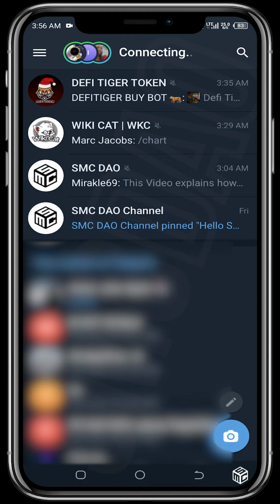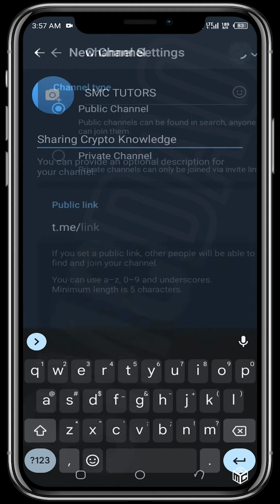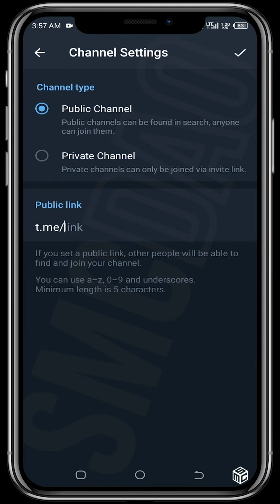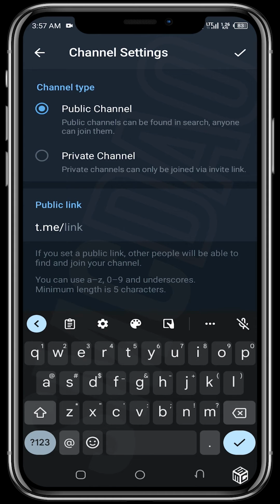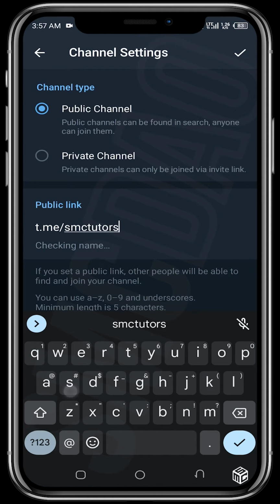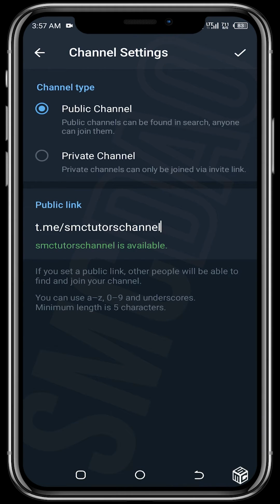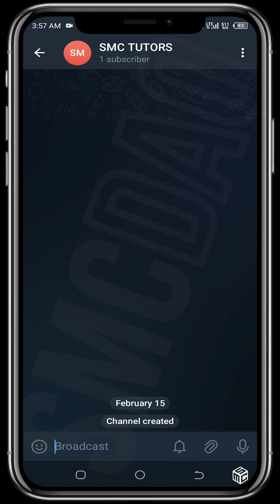How to create a Public Channel on Telegram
Ever wanted to share your thoughts, content, or updates with a wider audience? Look no further! Our latest tutorial video 'How to Create a Public Channel on Telegram' walks you through the entire process of setting up a public channel on Telegram, making it easy for anyone to start broadcasting their messages to the world.

(00:00) Introduction to creating a public Telegram channel.
(00:04) Starting the process by opening the Telegram app.
(00:13) Explanation of a Telegram channel's purpose: broadcasting messages to subscribers.
(00:37) Example of a Telegram channel (SMC D channel) used for broadcasting information.
(00:45) Step-by-step guide to creating a channel: tapping the pen icon, selecting 'New Channel', and entering channel details (name: SMC tutor, description: sharing crypto knowledge).
(01:18) Choosing the channel type: public (for visibility in searches and open for anyone to join) versus private (invite link only).
(01:36) Creating a public link for the channel (SMC tutor Channel) and confirming its availability.
(01:52) Finalizing the creation of the channel, highlighting its broadcast function.
(02:03) Tips on increasing subscribers by sharing the channel link on social media.
(02:24) Sharing the Telegram link directly to ensure followers join the authentic channel, avoiding spam.
(02:52) Assurance of successful channel creation upon following the steps.
(02:57) Invitation for questions and comments, with a promise of future assistance.
(03:09) Closing remarks and anticipation of the next video in the Telegram series.